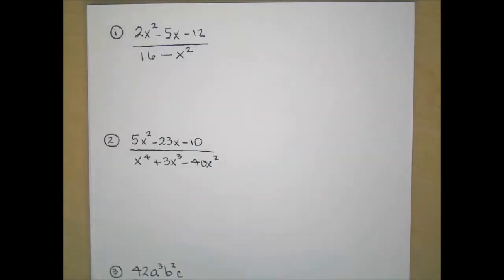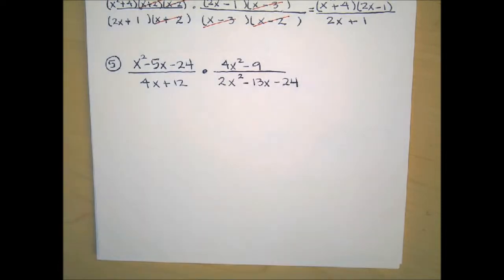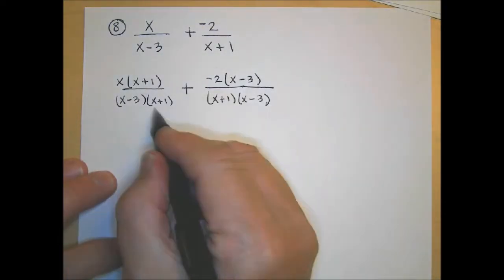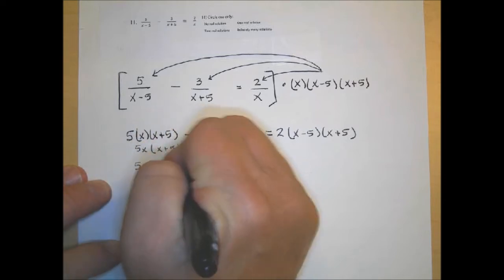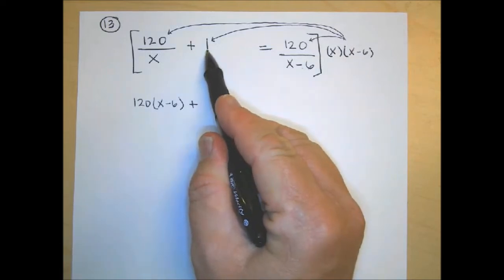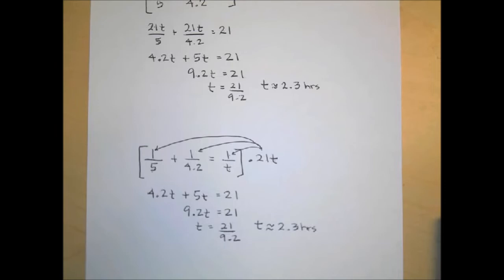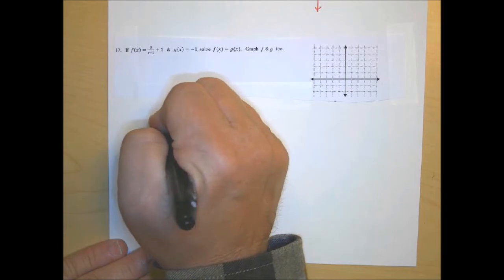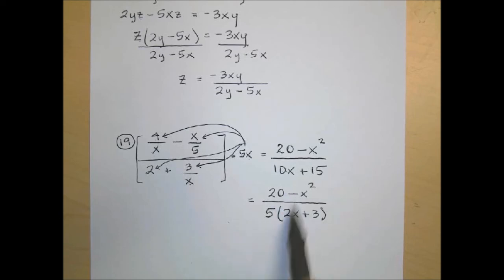Unit 4 Summary Notes